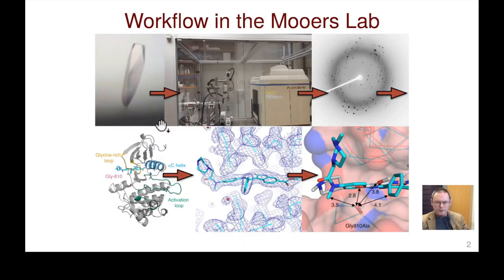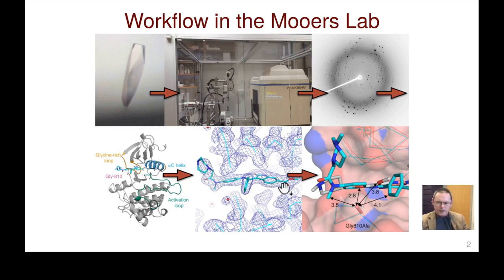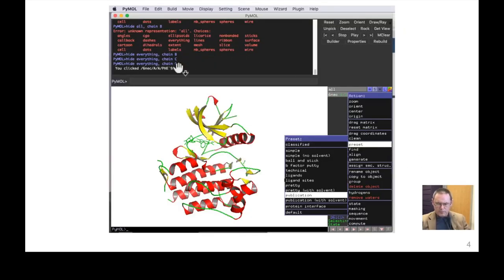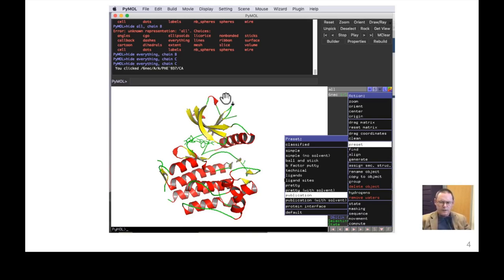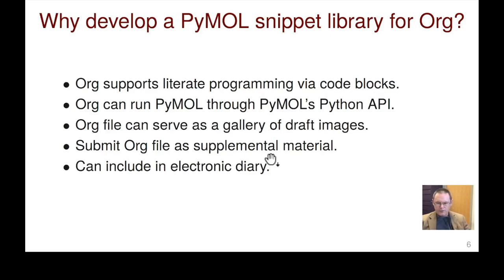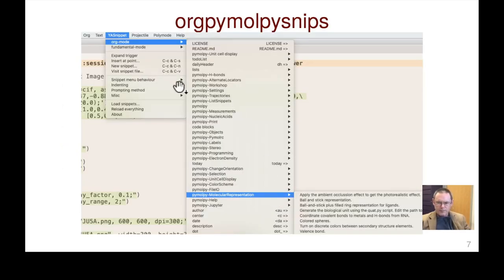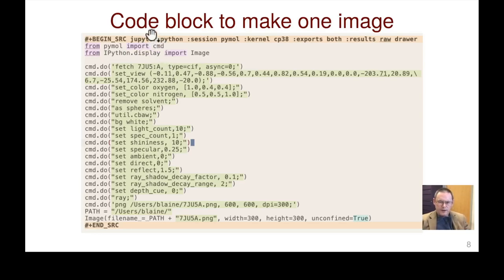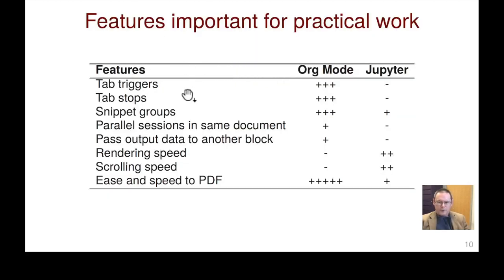EmacsConf 2021: Reproducible molecular graphics with Org-mode - Blaine Mooers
You can view this and other resources using free/libre source software

Research papers in structural biology should include the code used to make the images of molecules in the article in the supplemental materials. Some structural bioinformaticists have started to include their computer code in the supplemental materials to allow readers to reproduce their analyses. However, authors of papers reporting new molecular structures often overlook the inclusion of the code that makes the images of the molecules reported in their articles. Nonetheless, this aspect of reproducible research needs to become the standard practice to improve the rigor of the science.

In a literate programming document, the author interleaves blocks of explanatory prose between code blocks that make the images of molecules. The document allows the reader to reproduce the images in the manuscript by running the code. The reader can also explore the effect of altering the parameters in the code. Org files are one alternative for making such literate programming documents.

We developed a yasnippet snippet library called orgpymolpysnips for structural biologists This library facilitates the assembly of literate programming documents with molecular images made by PyMOL. PyMOL is the most popular molecular graphics program for creating images for publication; it has over 100,000 users, which is a lot of users in molecular biology. PyMOL has been used to make many of the images of biological molecules found on the covers of many Cell, Nature, and Science issues.

We used the jupyter language in org-babel to send commands from code blocks in Org files to PyMOL's Python API. PyMOL returns the molecular image to the output block below the code block. An Emacs user can convert the Org file into a PDF, `tangle' the code blocks into a script file, and submit these for non-Emacs users. We describe the content of the library and provide examples of the running PyMOL from Org-mode documents.